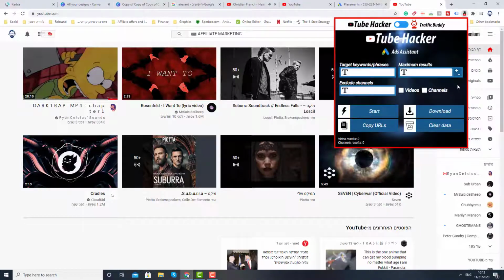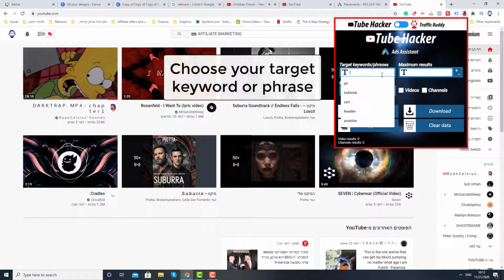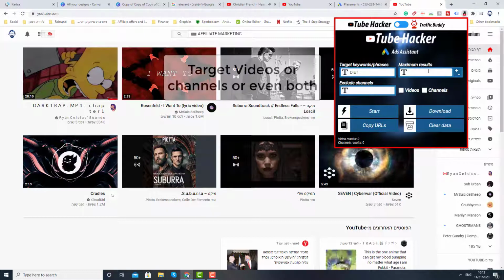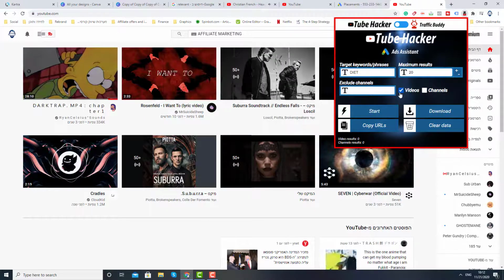How To Use Tube Hacker Targeting Tool RAPID YOUTUBE TRAFFIC videos or channels in your niche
Rapid YouTube ads targeting tool that will extract the most relevant and popular videos or channels that are being watched the most right now in any keyword/phrase that you choose, using this tool will give you the ability to target your google ads to the most relevant and yet popular videos in your niche!

Convert YouTube most influencing videos channels
to a high converting google ad campaign

   make your ads on youtube videos to make money with the correct tools

I welcome you to be part of our growing tech know club life Family around the world,
we are happy to share and be part of the creating force
join us for more tech know club lifestyle